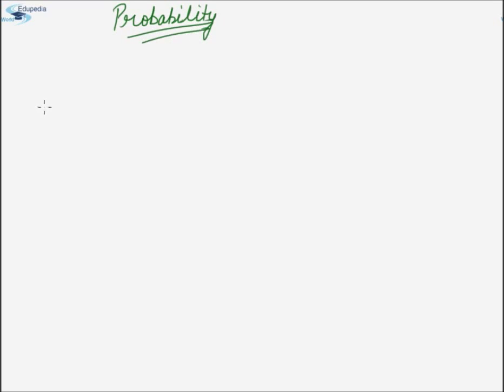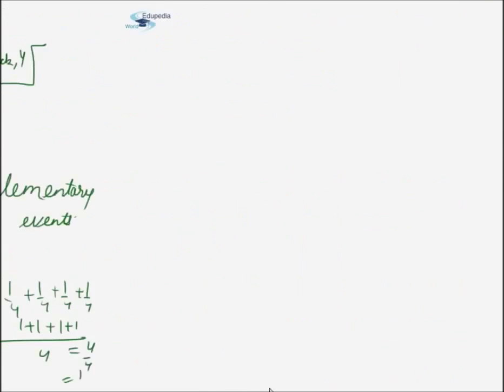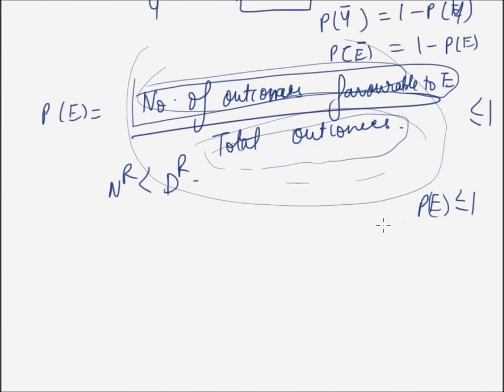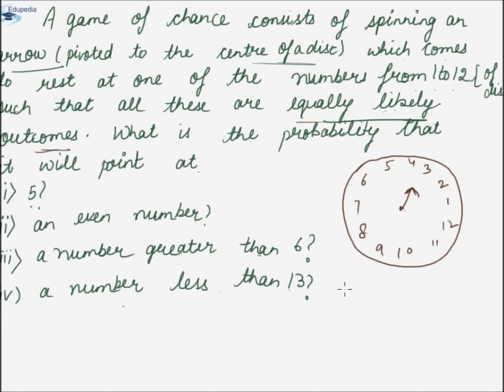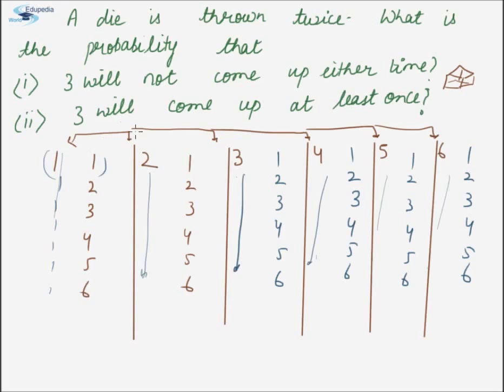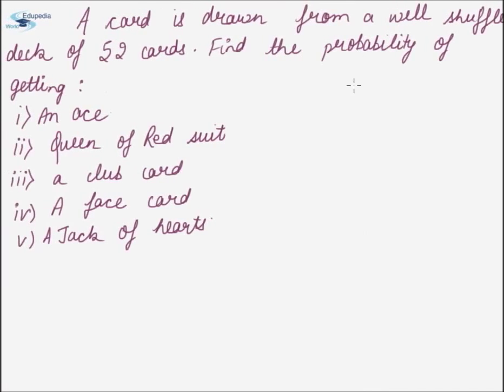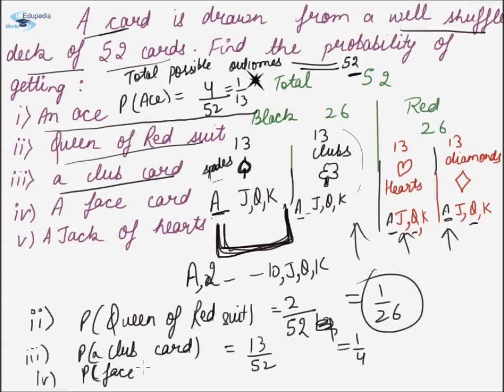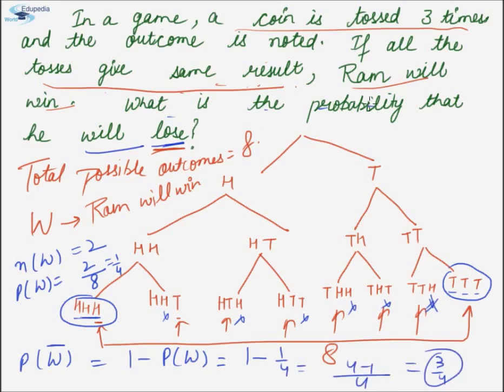68. | Probability (Questions and Concepts) | - Mathematics Grade 10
Maths (Grade 10): High School learning: Probability  (Questions and Concepts)
Questions Related to Dice, Disc, Coins, Cards.
Practice question papers.